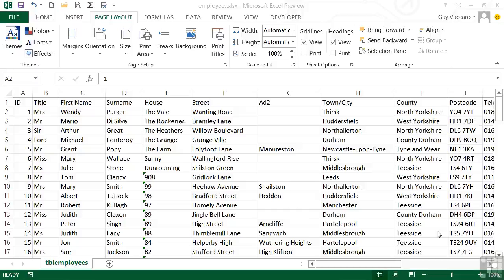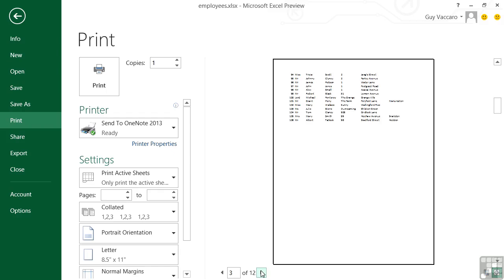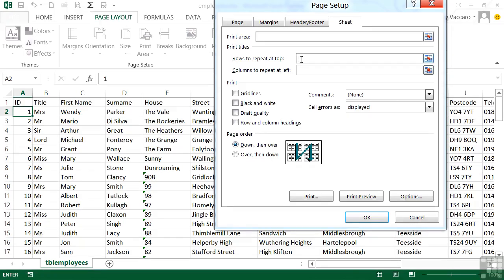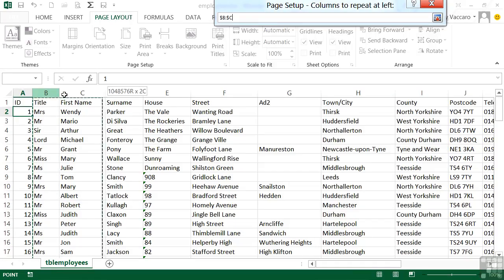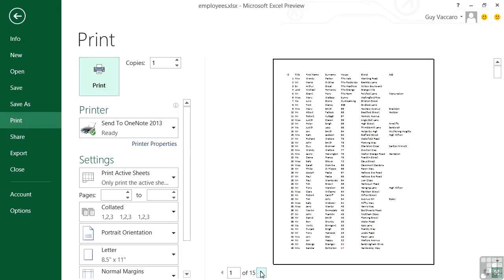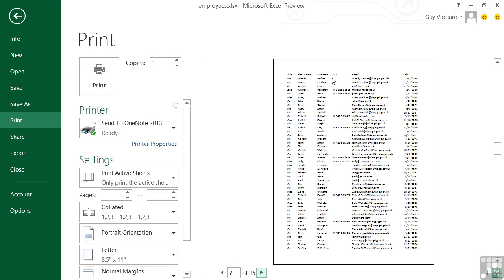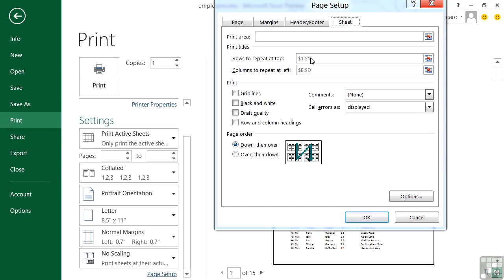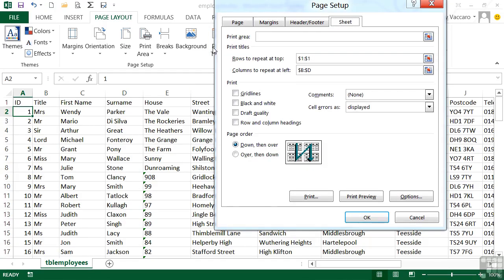283 Fixing Print Rows And Columns